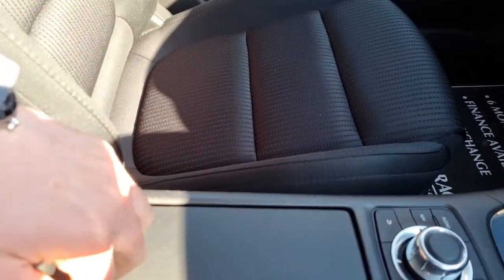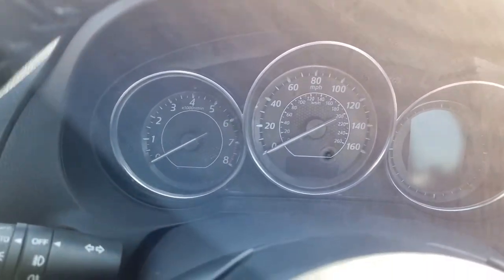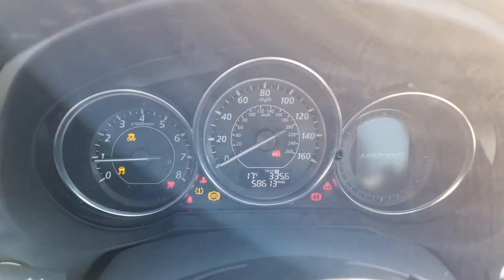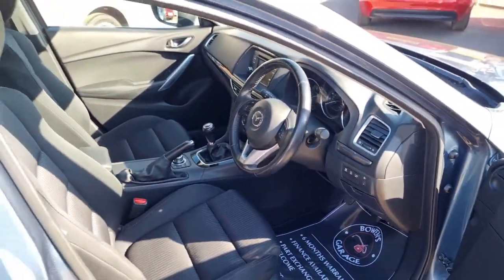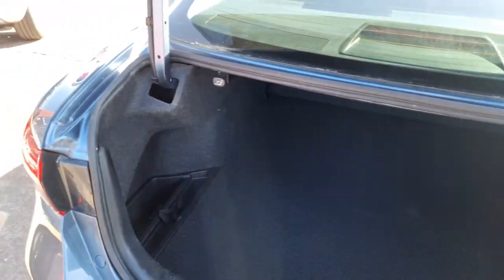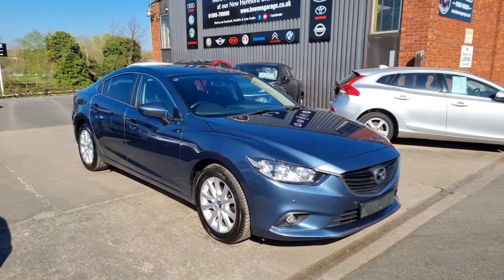2014 (64) Mazda 6 SE-L Nav 2.0 4Dr in Reflex Blue. 58k Miles. Demo +1 Owner. 6 Mazda Services. £7750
Viewings available at either our Ross-On-Wye Branch HR9 7BW or our brand new central Hereford Branch HR1 1EN.

During Lockdown we are operating via Click & Collect/Delivery

Reg Number: SD64CFX

Finance from £34.05 per Week

£7750

Quite the rare best this one!

Just arrived into stock this really smart looking 2 owner Mazda 6 with just 58k miles on the clock.

Has been owned by the current gentleman since it was just 6 months old & comes supplied with a comprehensive 6 stamp Mazda Digital Printout, the last of which carried out in September 2020 @ 56k miles.

Looks & drives very well indeed & comes really nicely appointed with Sat Nav, Cruise Control, Parking Sensors, Electric Folding Mirrors, Climate Control, Bluetooth, the list goes on & on, it also runs on 4 newly refurbished Alloy Wheels.

This is a proper Family Saloon with bags of space, all your mod cons & being a Japanese Petrol will be as reliable as day & night.

It will come suppled with a new MOT & 2 Remote Keys along with our standard 6 month, nationwide covered, 'in house' supplied warranty.

This looks a good value all rounder!

Car located in Ross Branch.

7 Mazda Services, Cruise, Air Con, Bluetooth, Sat Nav, Great Value Family Car, 6 Months Warranty 2 Keys, Mica - Blue reflex, 7" touch screen, Adjustable speed limiter, Bluetooth connectivity with voice control, Cruise control, Engine start/stop button, EPAS, Front and rear parking sensors, Internet access with app integration, Satellite navigation system with european maps, Trip computer, 3 point ELR front seat belts, 3 rear 3 point seatbelts with ELR, ABS + EBD + EBA, Active front headrests, Driver and passenger airbags, Drivers seatbelt reminder, DSTC-Dynamic Stability and Traction Control, Electronic parking brake, Front and rear curtain airbags, Front side airbags, Height adjustable front seatbelts with pre-tensioners and load limiters, Hill hold control, Passenger airbag deactivate switch, Smart City Brake Support - SCBS, Supplementary restraint system - central control unit and crush sensors, Tyre pressure monitoring system, Remote central locking + deadlocks, Thatcham category 1 alarm + immobiliser, 6 speakers, Auxiliary input socket, DAB Digital radio, Radio/single CD player, Steering wheel mounted remote controls, USB/iPod connection, 12V power socket in centre console, 2 cupholders, 60/40 split folding rear seat, Adjustable front and rear headrests, Auxiliary power socket in luggage area, Cigarette lighter, Cloth upholstery, Driver seat lumbar adjustment, Driver/passenger sunvisors with ticket holders + illuminated vanity mirrors, Dual zone climate control, Front and rear door pockets, Front armrest with storage bin, Height adjustable drivers seat, Height adjustable passenger seat, Illuminated glovebox with lock, Interior dome light with integral spotlight, Intrusion minimizing safety brake pedals, Isofix rear child seat fastenings, Leather steering wheel and gear knob, Passenger grab handles, Passenger seat back pocket, Rear air vents, Tilt/telescopic adjust steering wheel, Auto dimming rear view mirror, Body coloured bumpers, Body coloured door handles, Coming/leaving home lighting function, Daytime running lights, Door mirror integrated indicators, Dusk sensitive headlamps, Electric adjustable heated door mirrors, Electric folding door mirrors, Electric front+rear windows, Front fog lights, Privacy glass, Rain sensor windscreen wipers, Scuff plates, 17" alloy wheels, Tyre repair kit